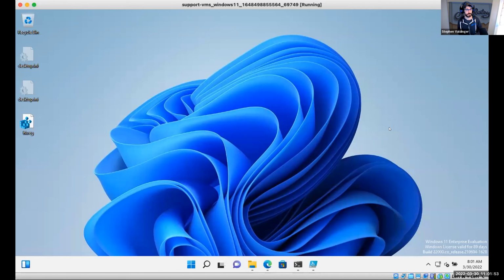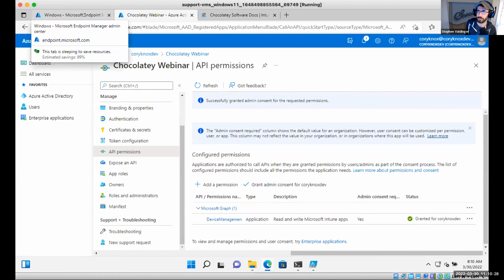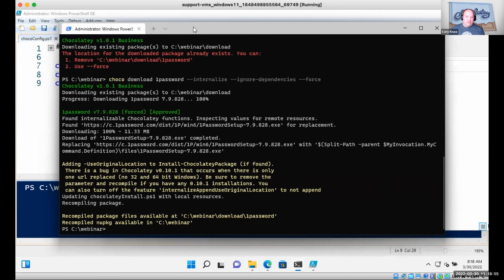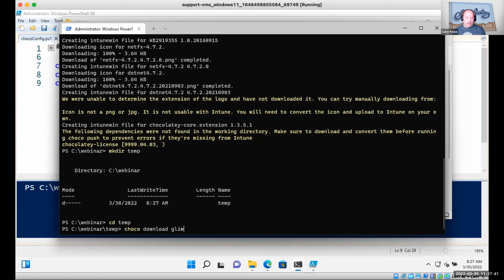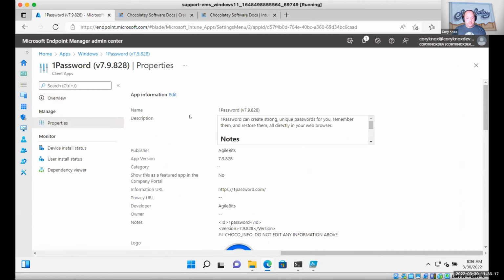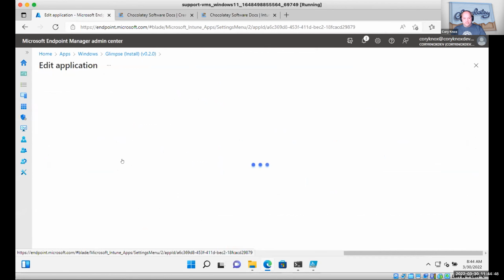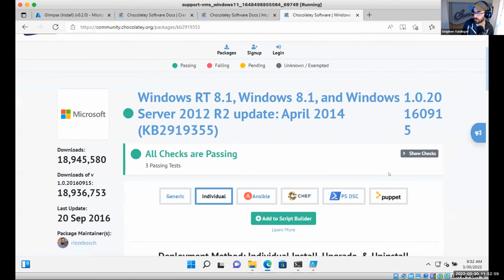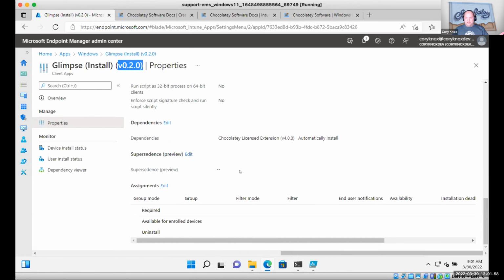Chocolatey Intune Integration Webinar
Join Stephen and Cory to talk about Chocolatey's Intune Integration feature!

We covered:

- Getting started with the Integration
- Setup
- Features
- Usage